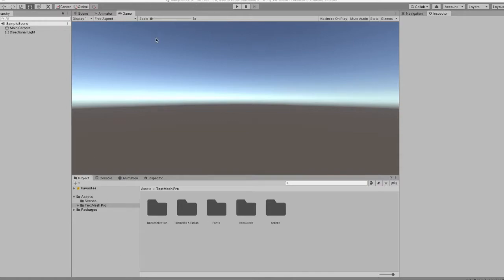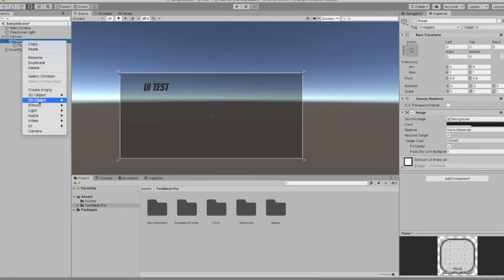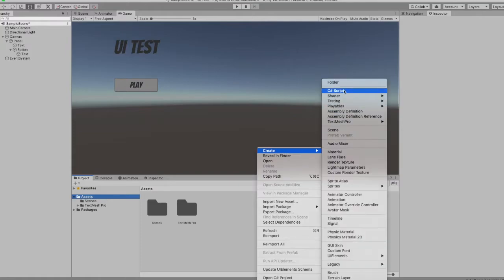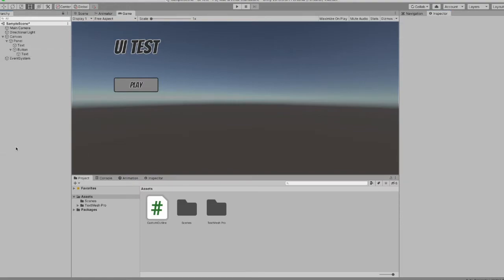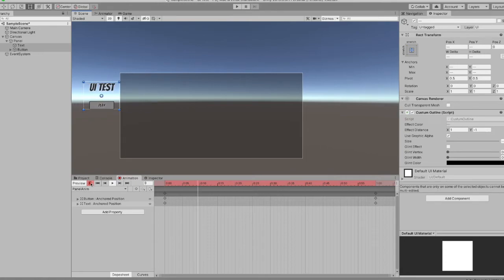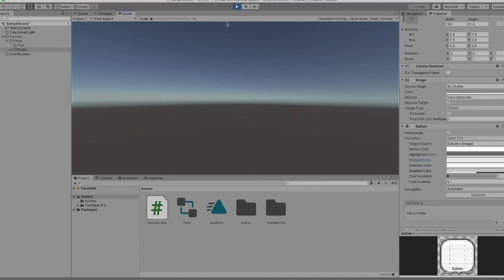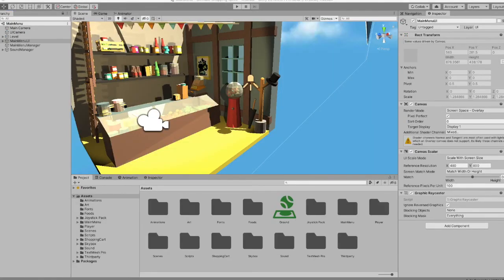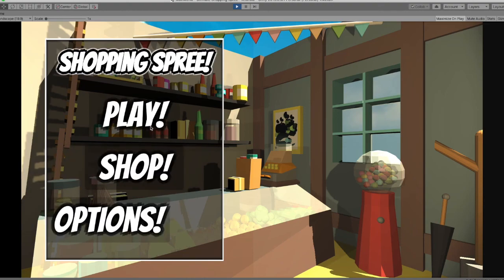How To Make Amazing UI Using Unity! - Unity Tutorial #2 - Animations, Outlines, And More!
This Tutorial Will Help You Understand The Basics Of UI. It Will Teach You The Three Rules Needed To Make It Look Good!
We Will Learn About Outlines, Animations, and Responsiveness!

Custom Outline Script!